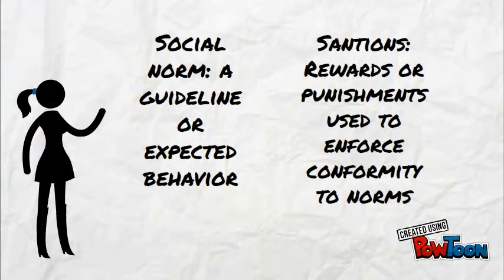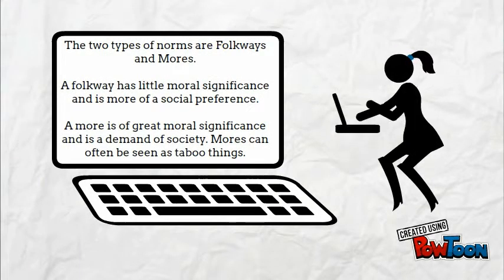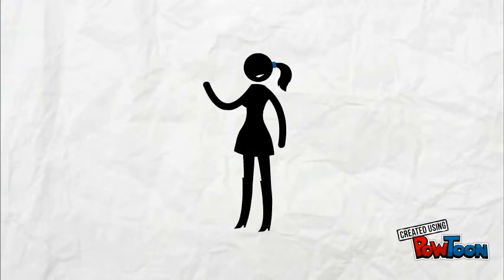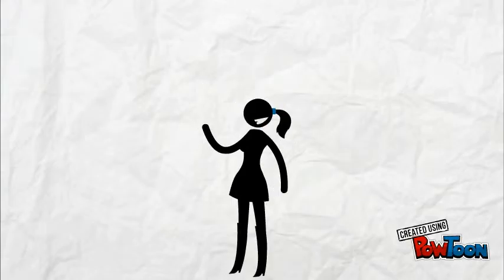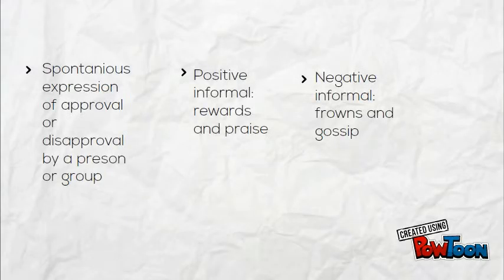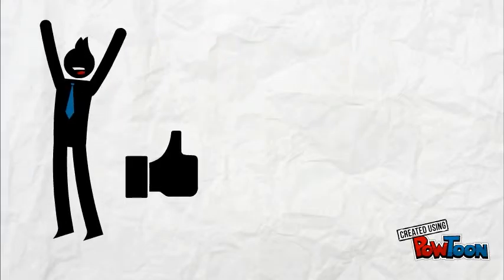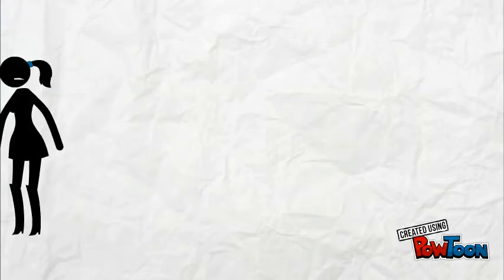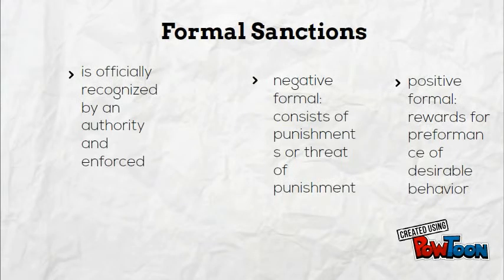sociology SOCIAL NORMS